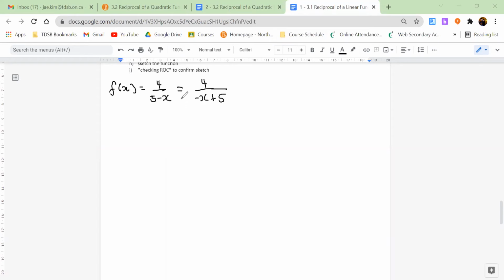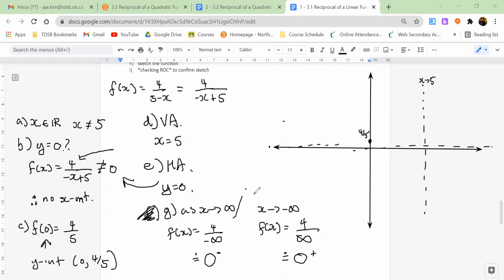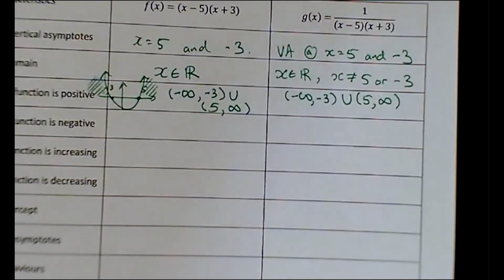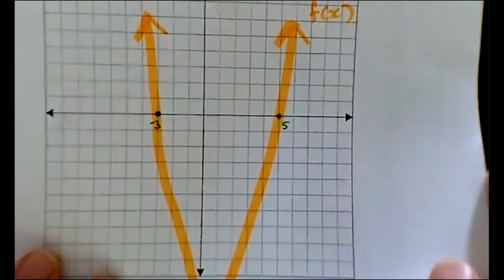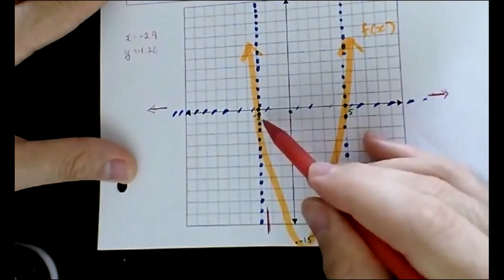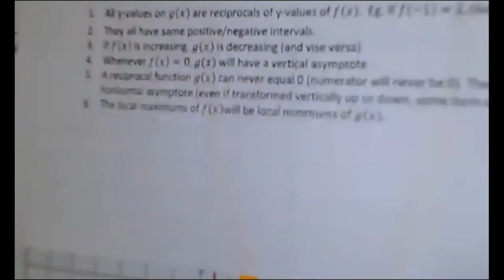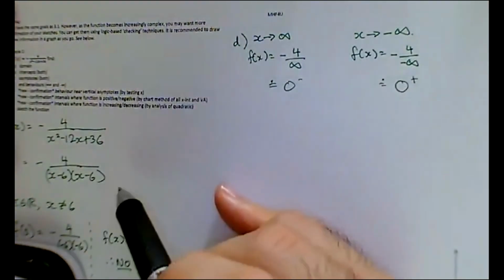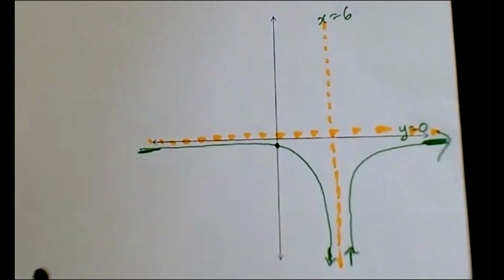3.2 Reciprocal of Quadratic Functions